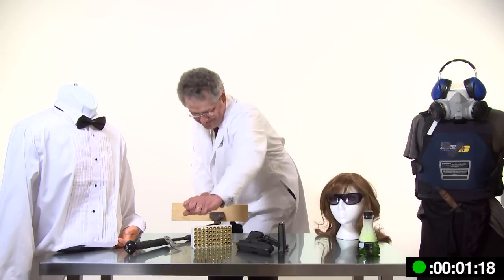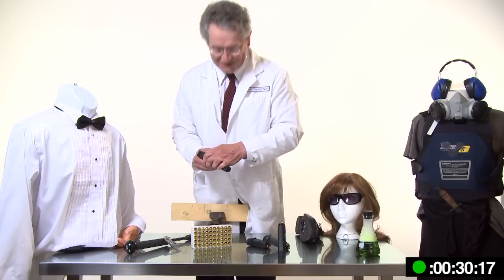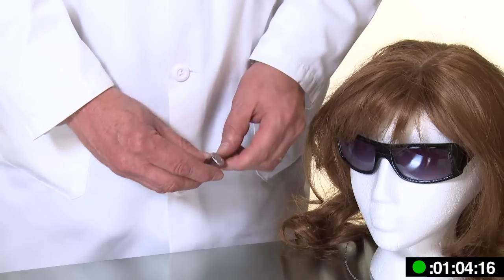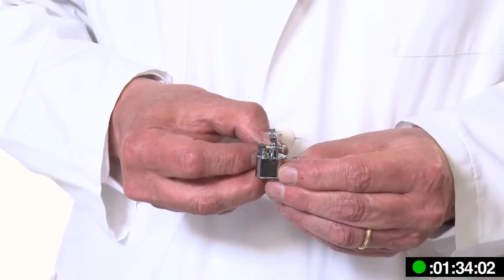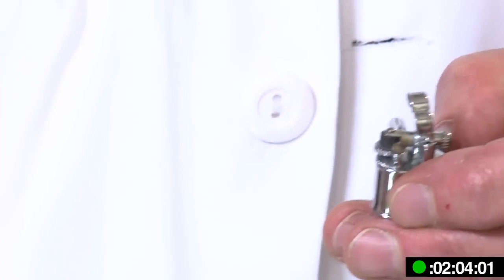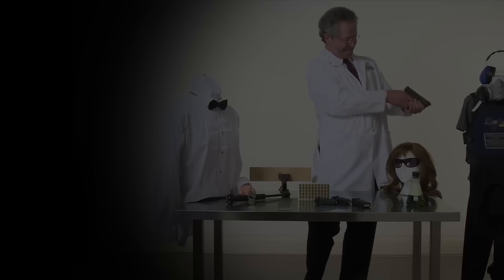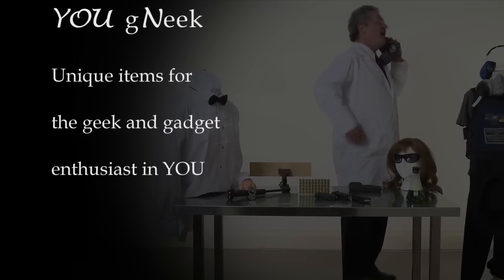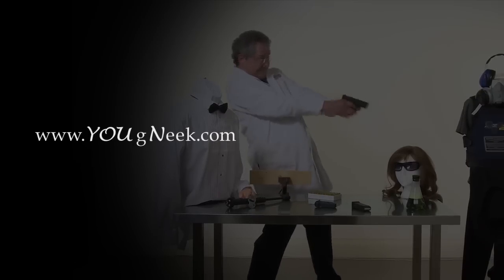YOU gNeek's Working Lighter Cufflinks Gadget Training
This gadget training video is for the use of secret agents who have been issued the Real Working Lighter Cufflinks.  The agent in our secret laboratory shows YOU, agent Double-Oh-YOU, how to fill and light these tiny buggers without burning yourself.  All agents and friends and families who have not been issued a pair of these (or need other cool Tools and Gadgets YOU Can Wear) can go to the company

 Use them safely and wisely agents!

-Management